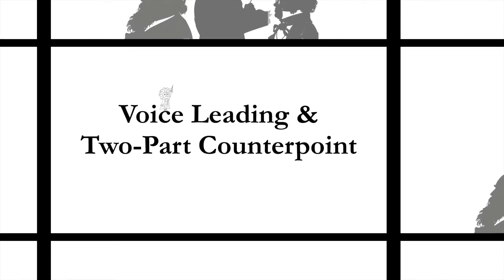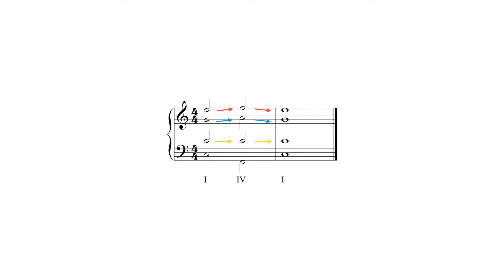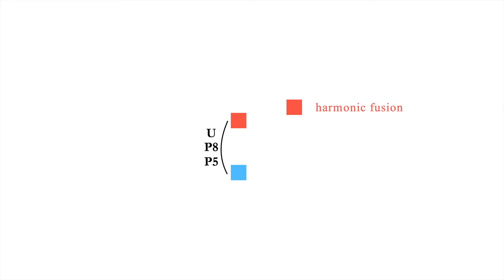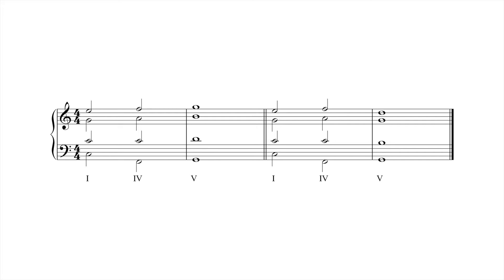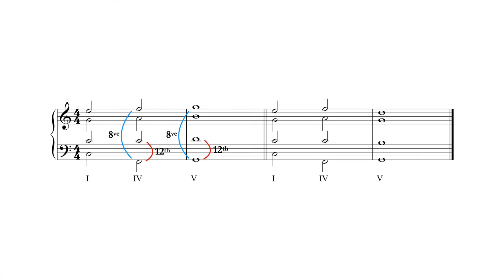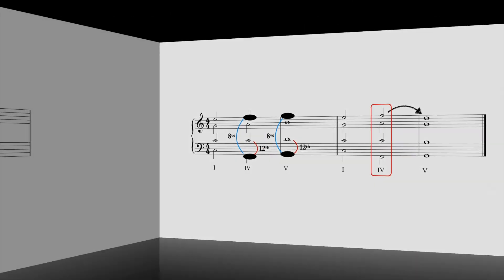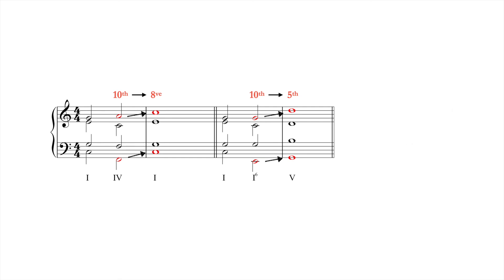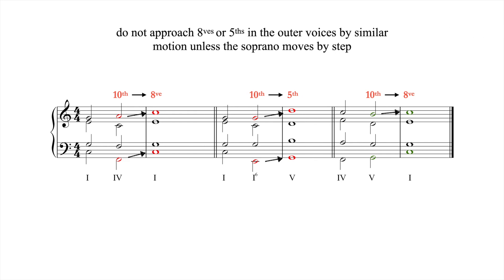5) Voice Leading & Two Part Counterpoint